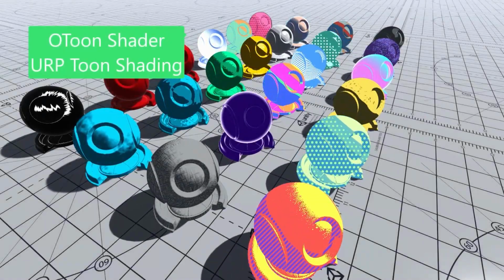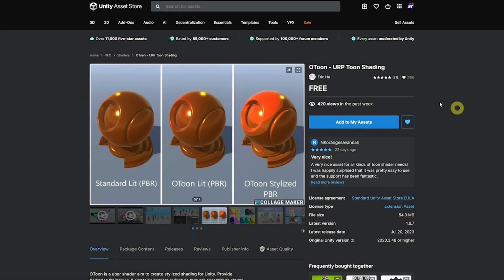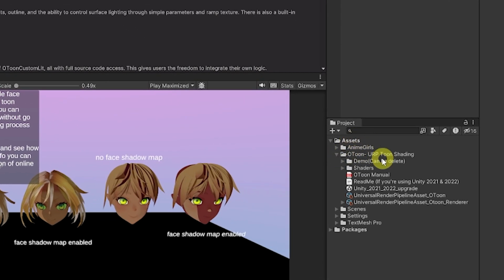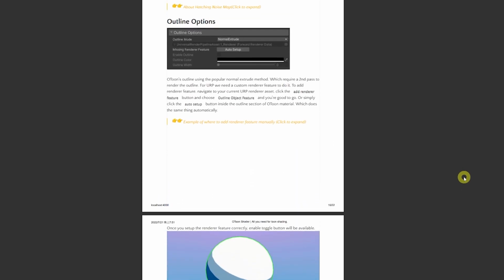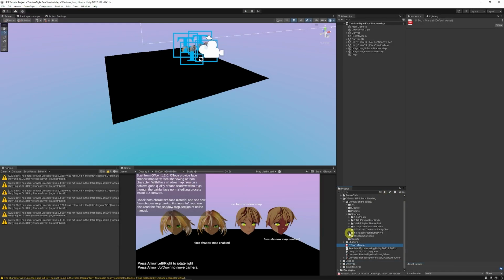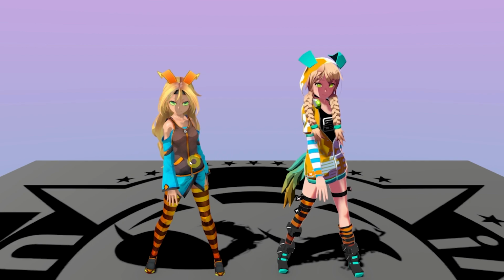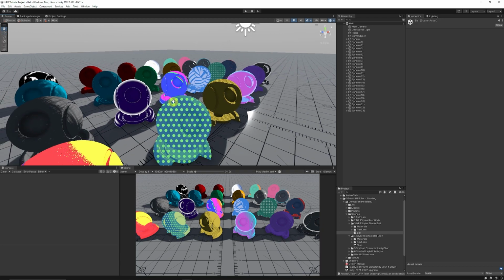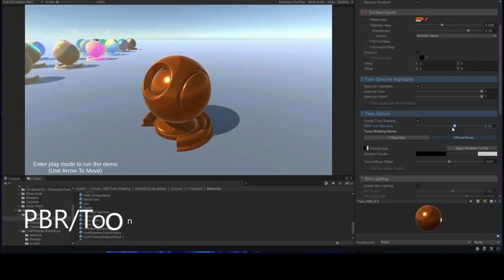A TOON SHADER That Does It ALL (Free URP OToon Shader)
OToon is an uber shader that aims to create stylized shading for Unity URP for FREE! The shader provides beginner-friendly UI and contains numerous features that are essential to create eye-popping toon shaded objects. Including Hatching, Dither, Shadow Masking, Rim Shading, Highlights, outlines and so much more!